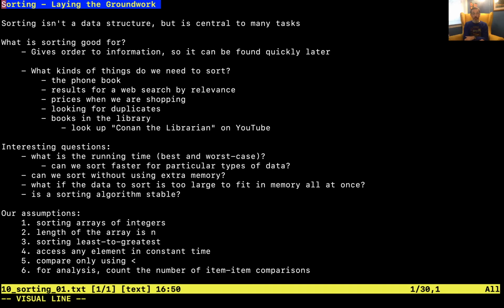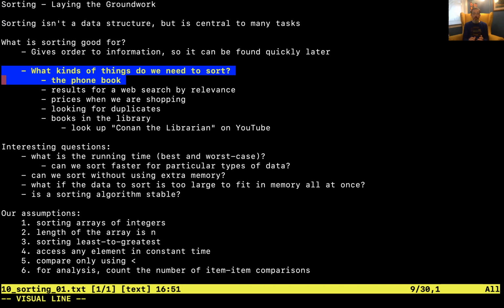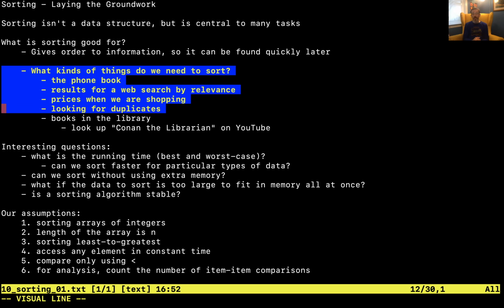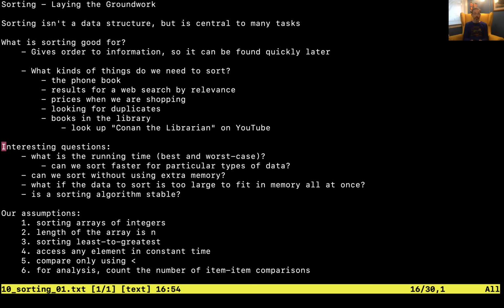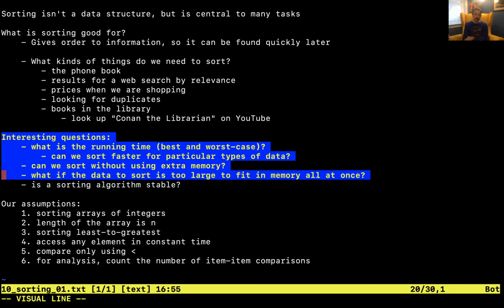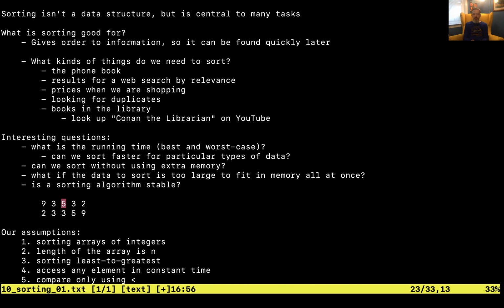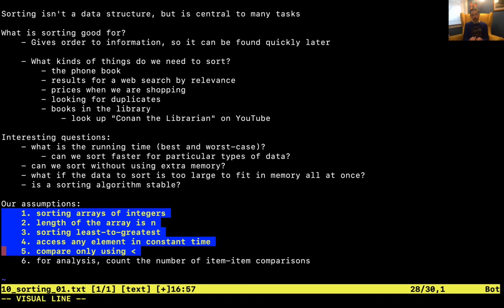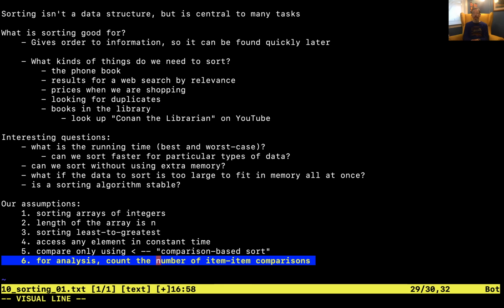Data Structures 11-01 — Introduction to Sorting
In this lecture we start our study of sorting algorithms. We talk about the motivation (e.g. applications) for studying sorting algorithms, and give some basic assumptions that will hold as we study the different algorithms. We also outline a number of key questions we will ask as we look at different algorithms.